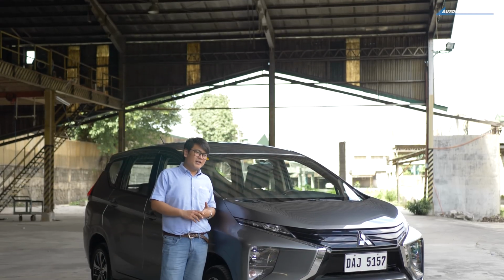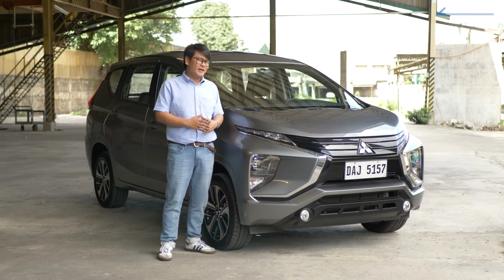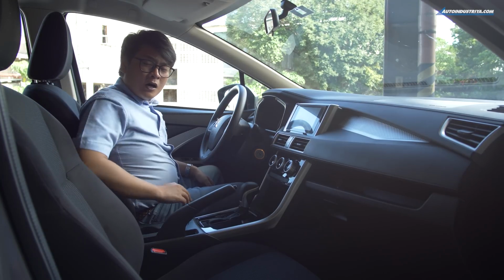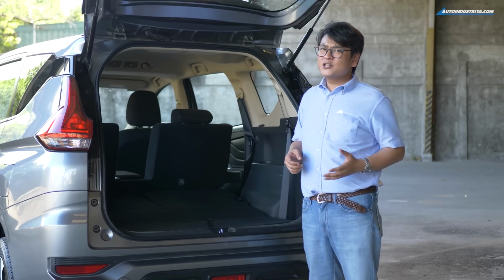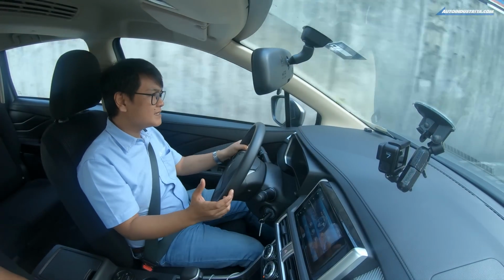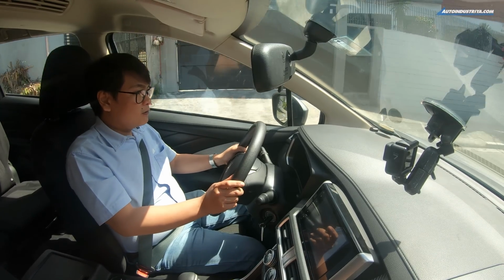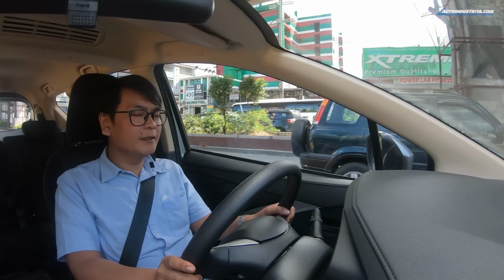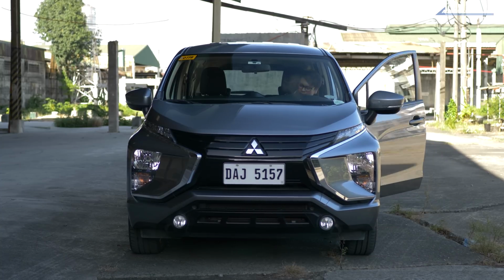2020 Mitsubishi Xpander GLX Plus - Full Review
The Mitsubishi Xpander has been in the market for two years now. Does it still impress the same way it did today? Watch our review to find out.